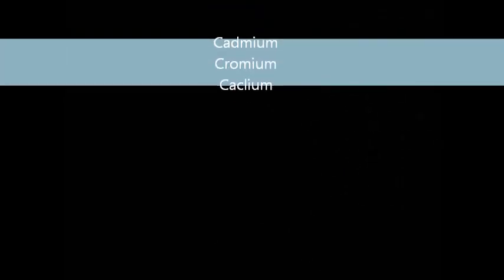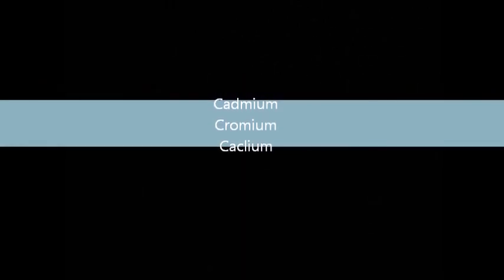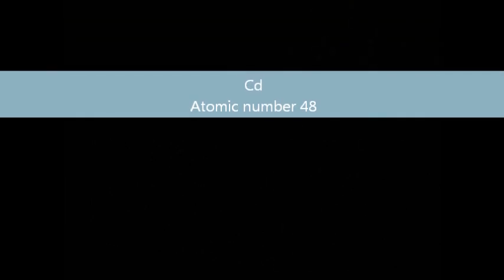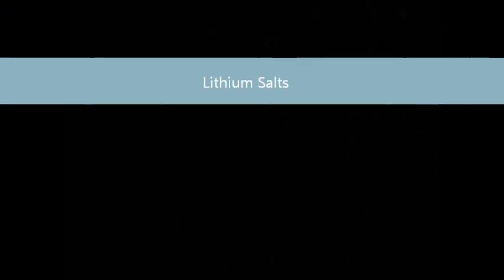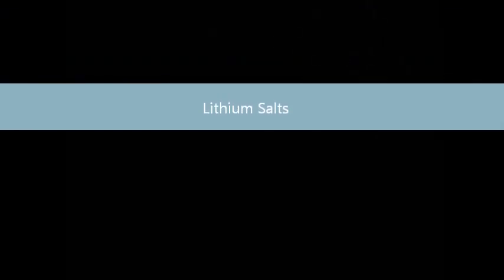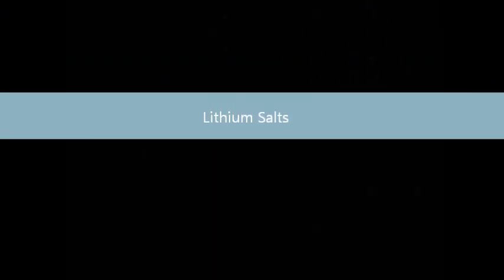What is being sprayed on us: List of chemicals used in chemtrails Part 1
Part one of a two-part video series discussing in detail the chemicals used in aerosolization.
Here's a link to the USGS arsenic map:
It takes you to the USGS main page for arsenic but if you scroll down you'll see a couple of different maps to review.